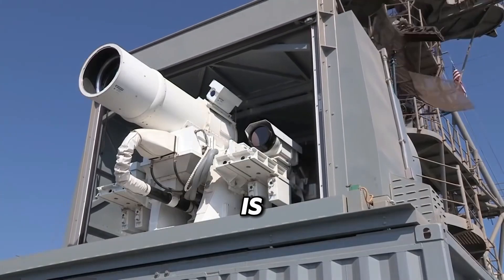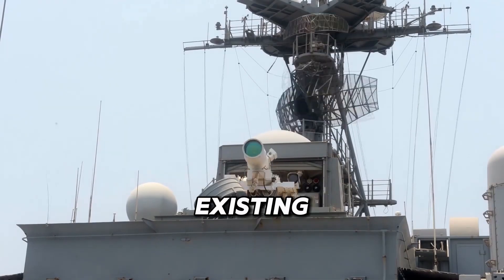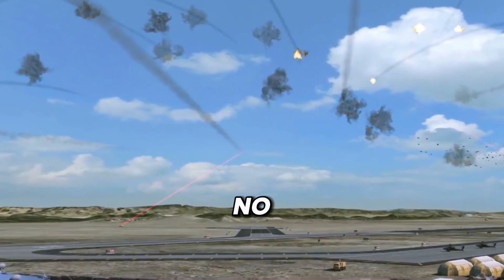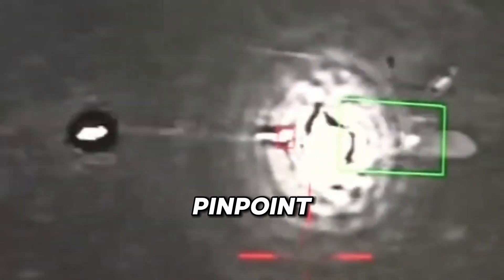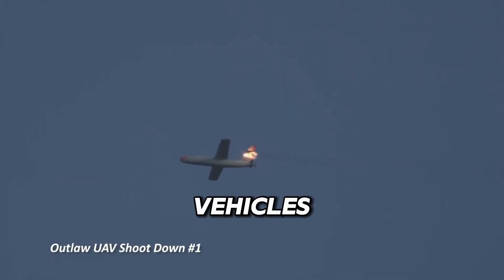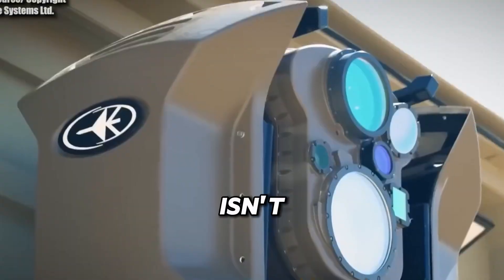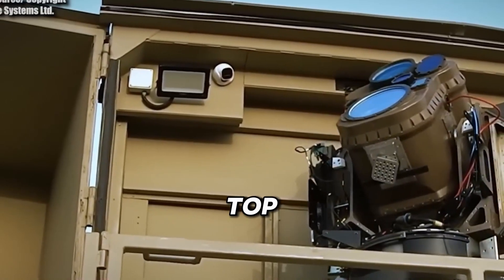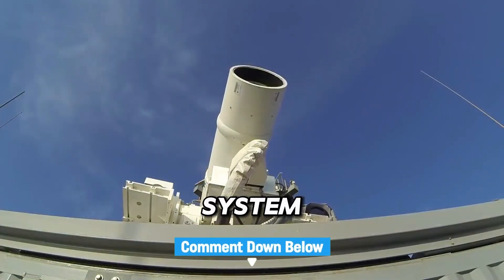Top 5 Anti-Drone Solutions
Discover the top five military anti drone laser systems that have the power to cut down airplanes, missiles, drones, and even mortars. These advanced laser weapons are redefining the future of defense by offering precision targeting and rapid response capabilities.